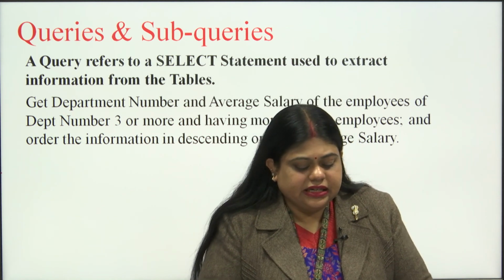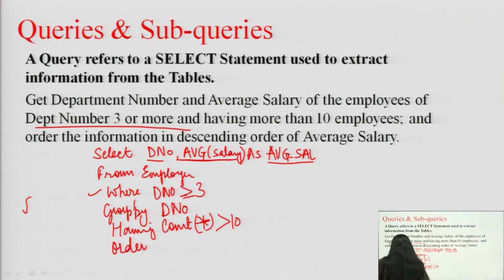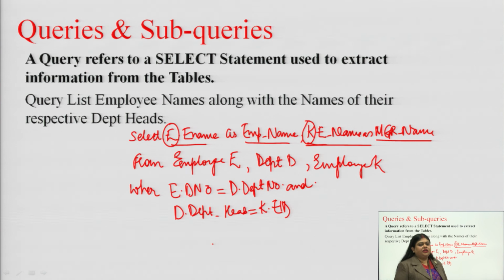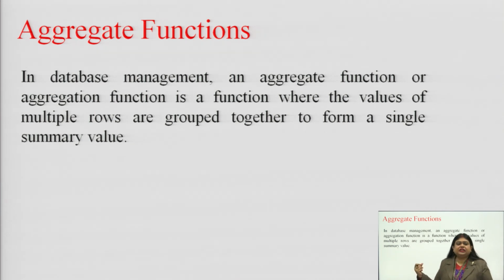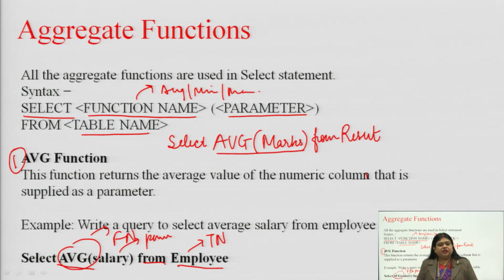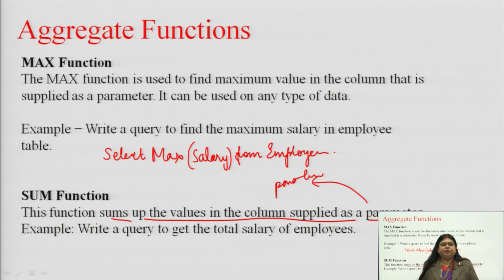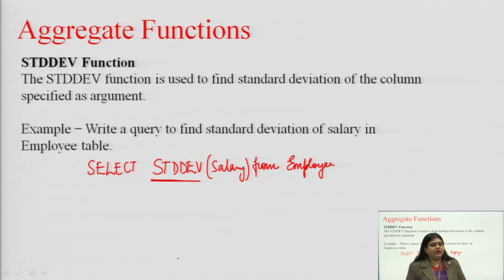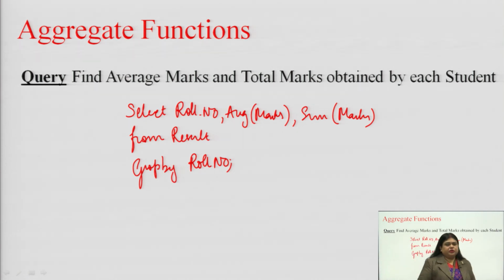Queries and Sub Queries and Aggregate Functions